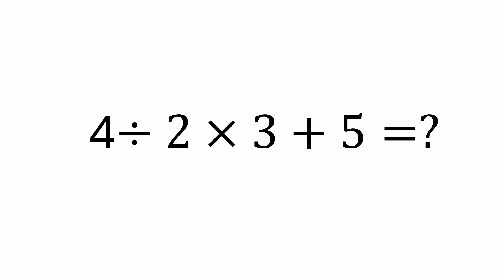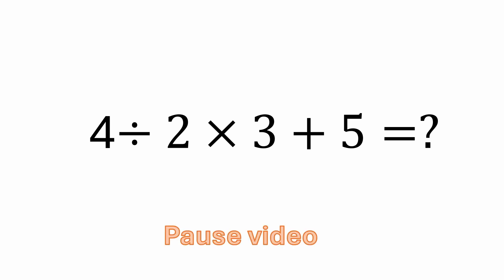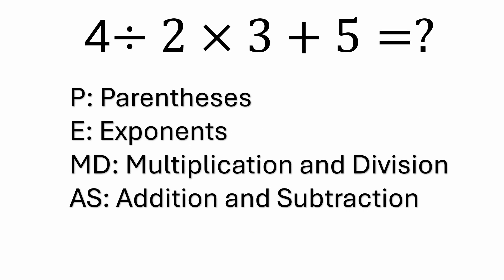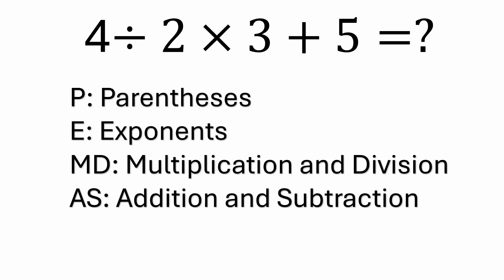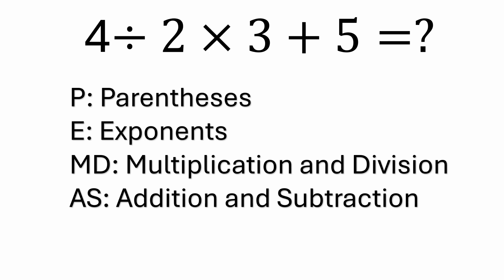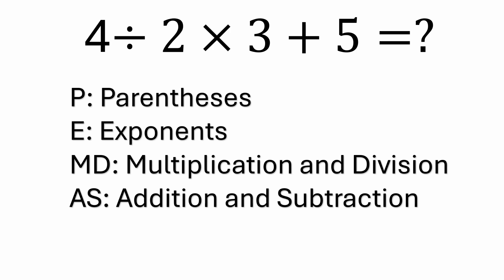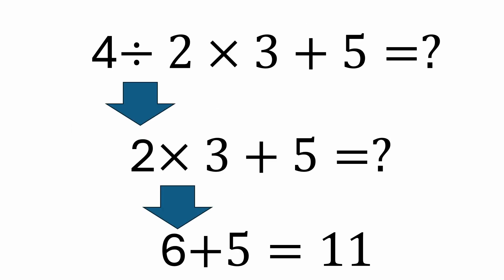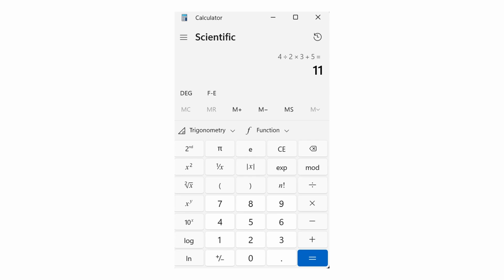4÷2×3+5=?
A mixed operations problem.

Basic Math & Pre-Algebra for Dummies Book and Workbook Bundle